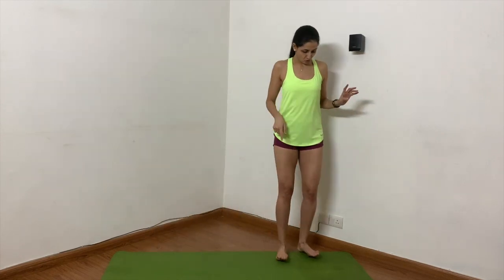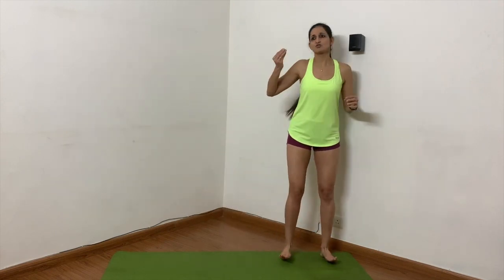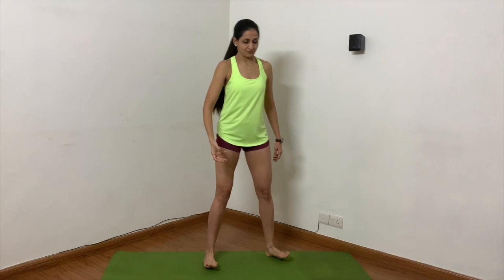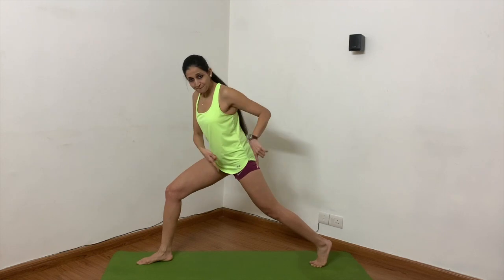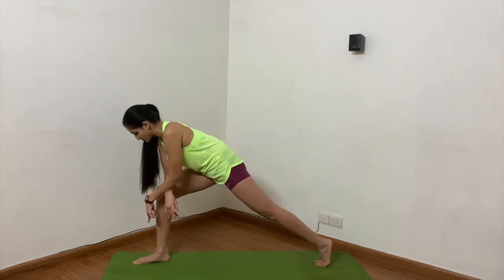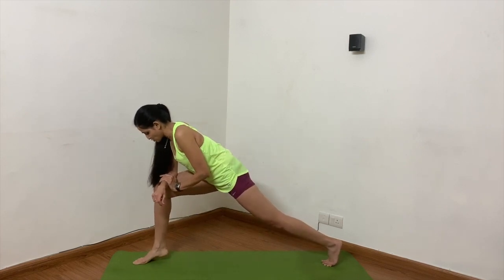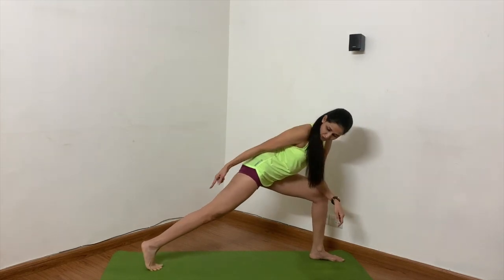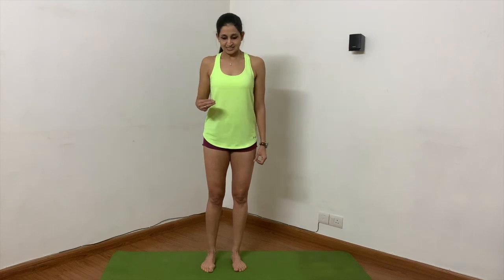Exercises for lower legs. (English)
This video is about Exercises for lower legs. (English)